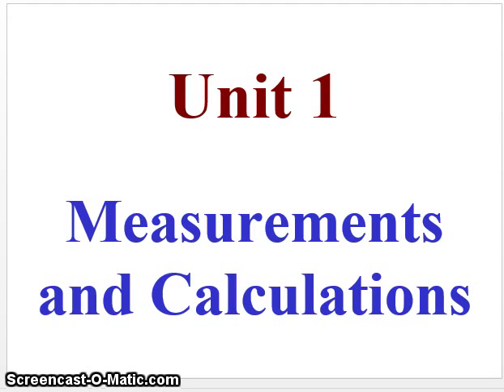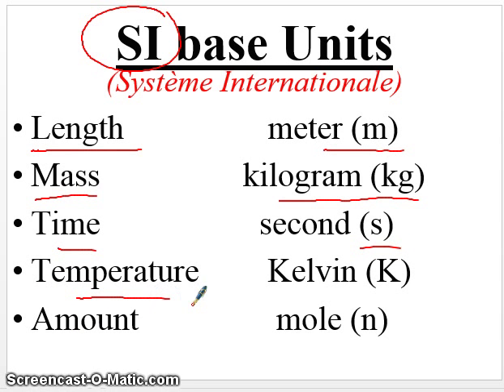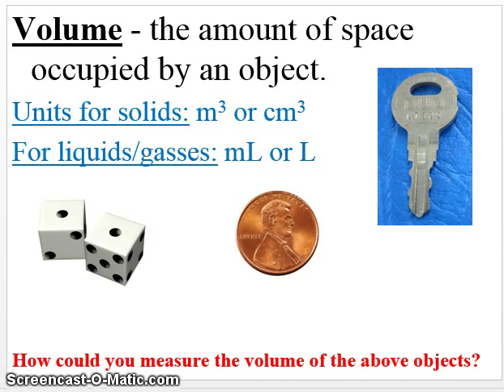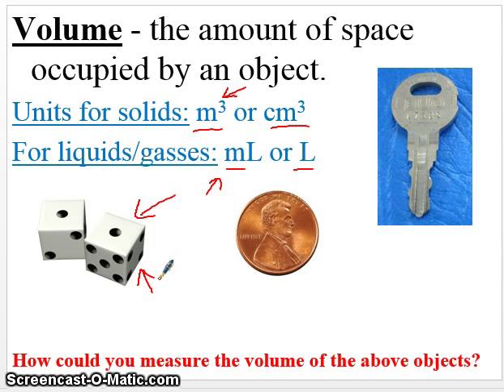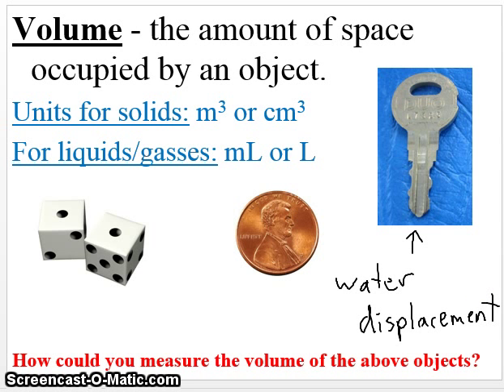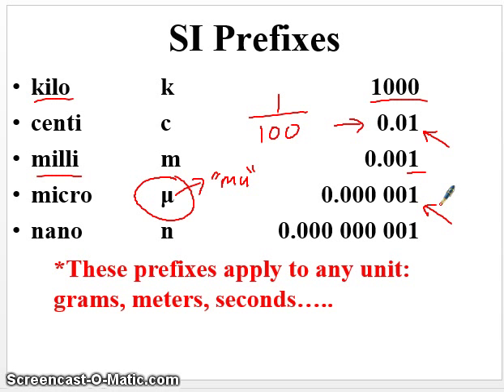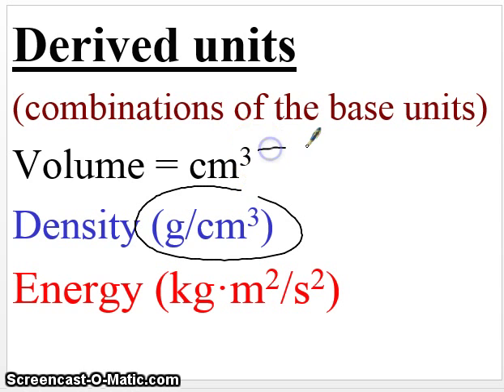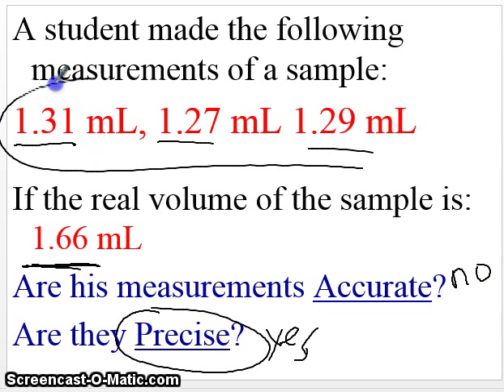Video 1.1 H Chem Zinovchik SI Units Accuracy and Precision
SI Units Accuracy and Precision